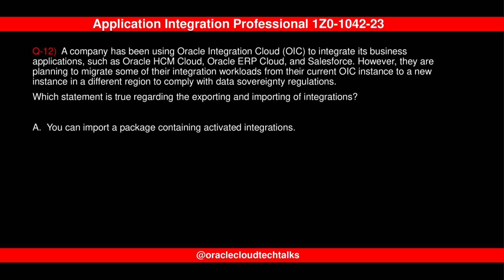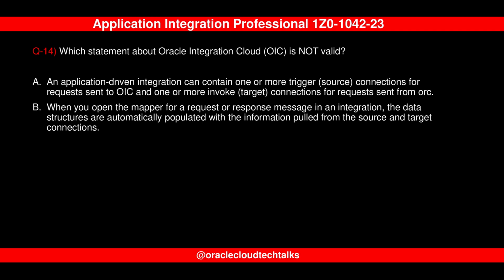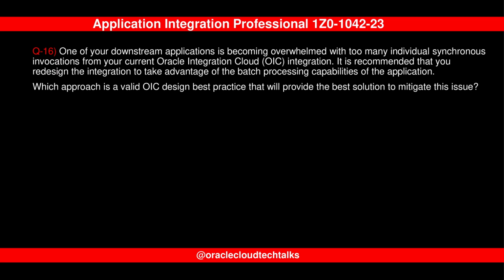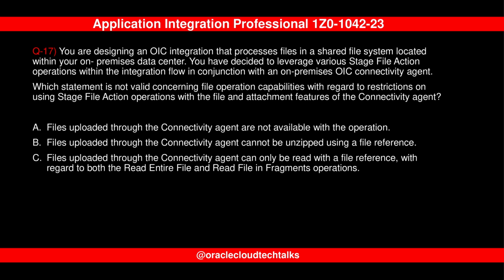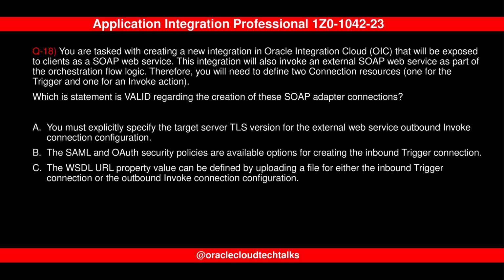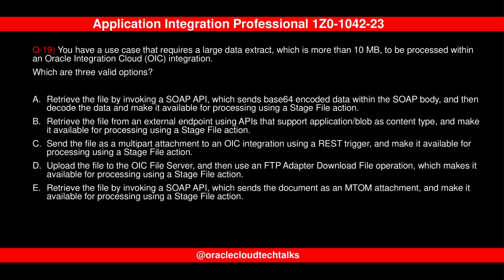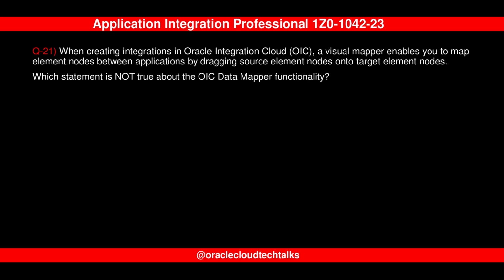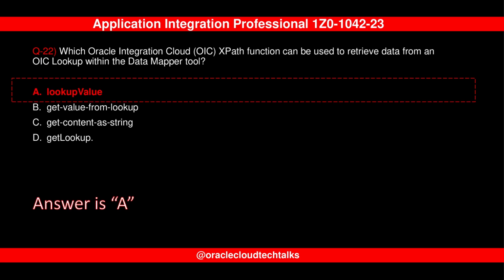1Z0-1042-23 |Master OCI 2024 Oracle Cloud Application Integration | Professional Exam Guide (Part-2)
Unlock the secrets of OCI 2024 Application Integration with our comprehensive exam guide! In this video, we dive into the essentials of the 1Z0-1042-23 certification, helping you build a solid foundation for success. Whether you're a seasoned professional or just starting your cloud journey, our expert insights and real-world examples will guide you through each step of the process.